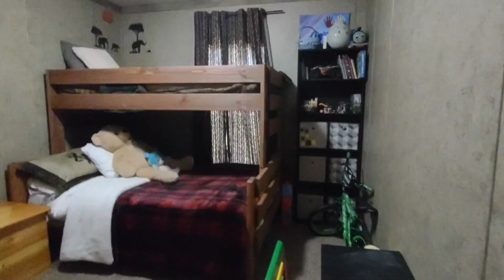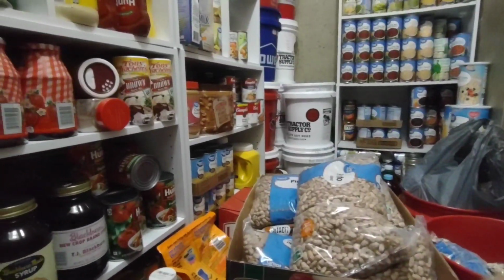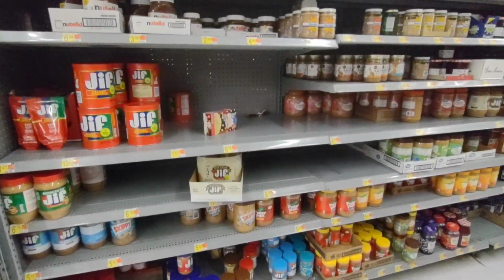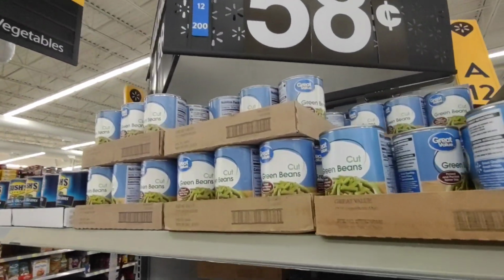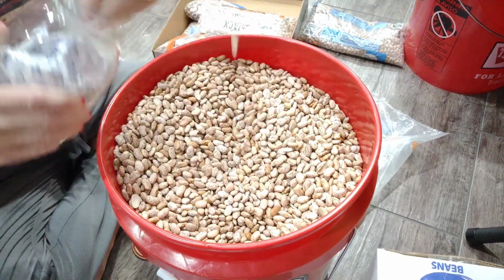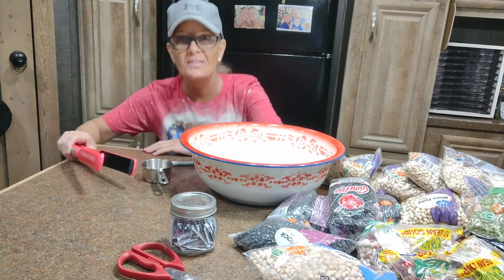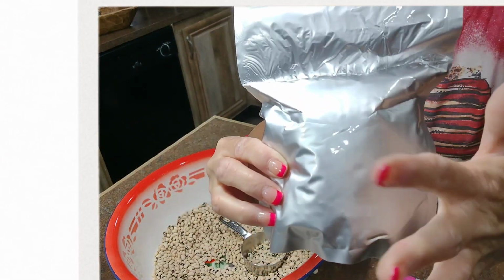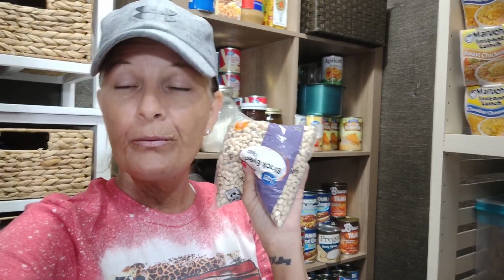SERIOUSLY STOCKING UP IN MISSISSIPPI/WALMART/BEAN PACKING/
It's time to take prepping and stocking up serious y'all.
Today I am gonna do some serious prepping dry beans. I am going to store them in 5 gallon buckets and also mylar bags with oxygen absorbers.
First I show you our second stocked pantry the five gallon buckets... then I go to Walmart to buy some more beans.. Along the way to Walmart I have a serious talk. This talk includes drugs that are being poured into our country.
The fentanyl is killing our young people.
I come back home to start packaging the beans.
Serious times are ahead in the next 3 to 6 months is going to be totally different than it is now.
Please consider putting some food back.
Jesus Christ is Lord 🙏
sorry y'all gas was $3.93 today not $2.93🌹🌹🌹🌹